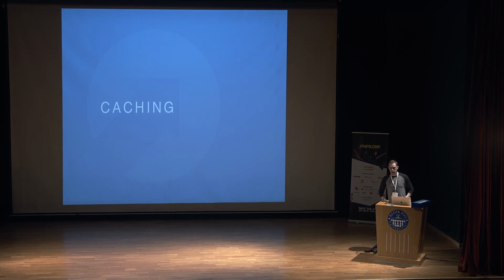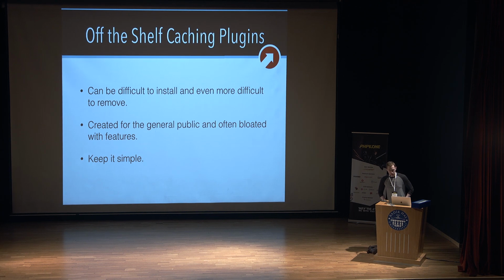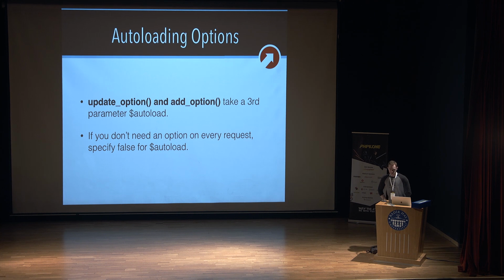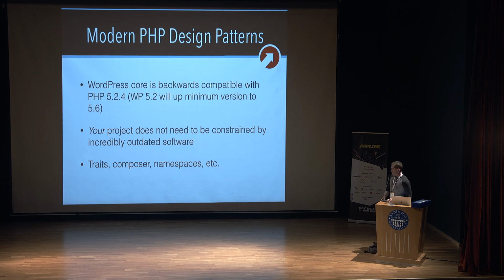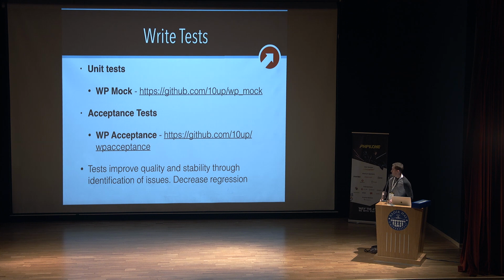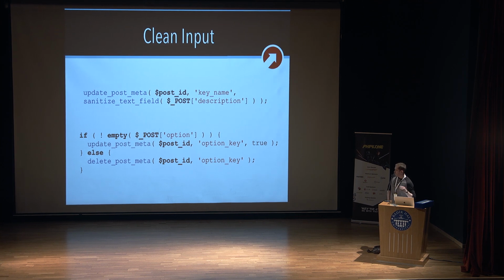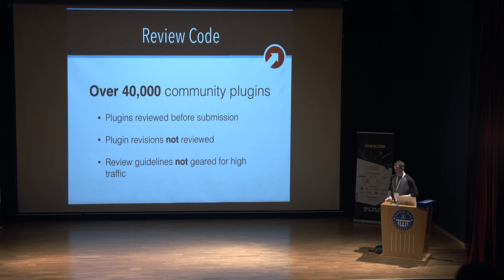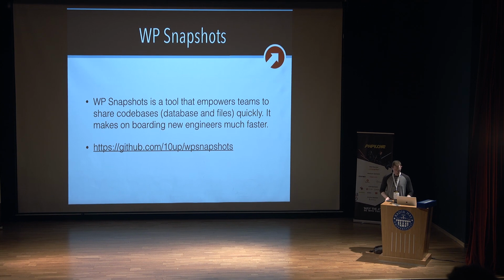PHPKonf 2019 - Taylor Lovett: WordPress Best Practices for Enterprise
10up open sourced their WordPress Best Practices (PHP, JavaScript, tools, and workflows). These best practices have become the industry standard for WordPress. As the VP of Engineering at 10up, I drove this project and am the lead contributor to the docs. These Best Practices allow developers to build sites that scale, perform, and are secure one sites receiving millions of page views per day. They also standardize development practices in such a way that facilitates team collaboration. This talk will highlight some important parts of the Best Practices and reveal some valuable tips about how we (10up) engineer some of the most complex and most viewed WordPress sites in the world.